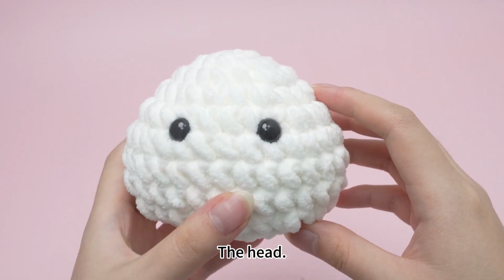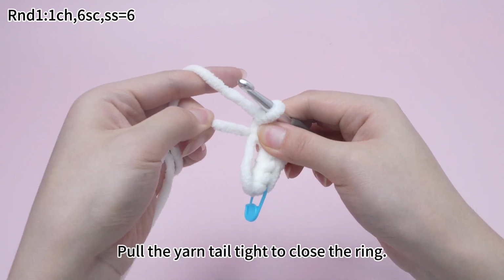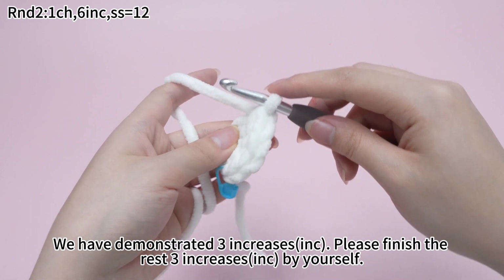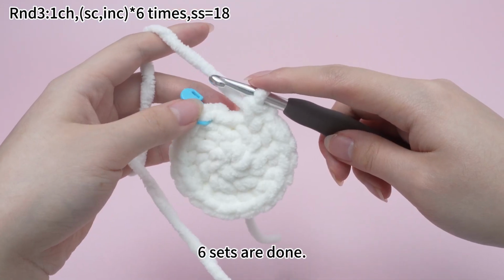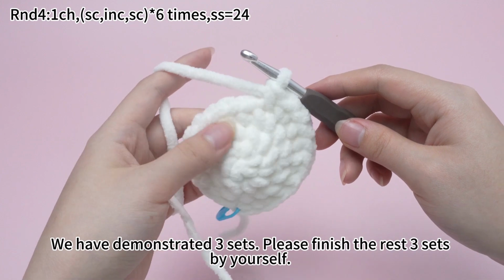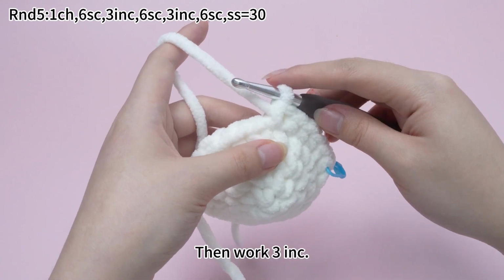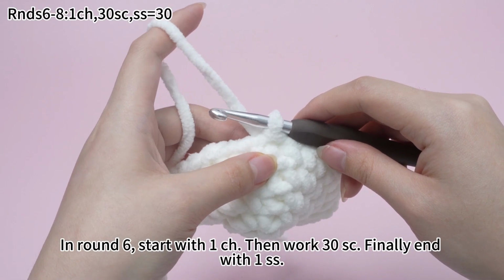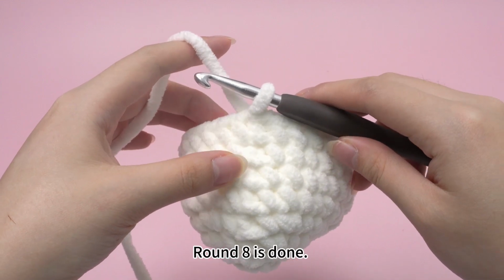Chenille yarn potted plant series-8:How to crochet the head?